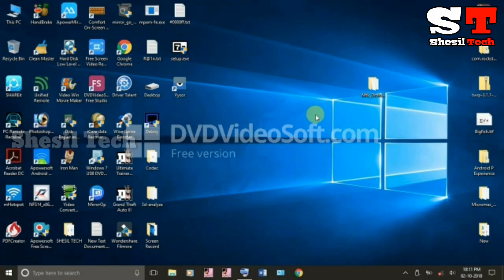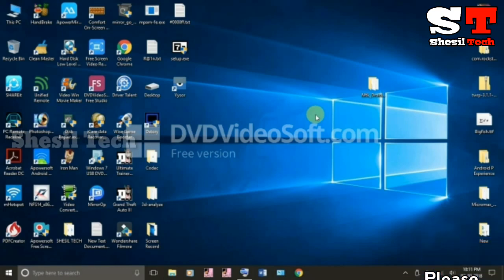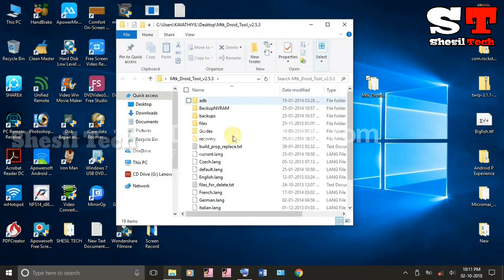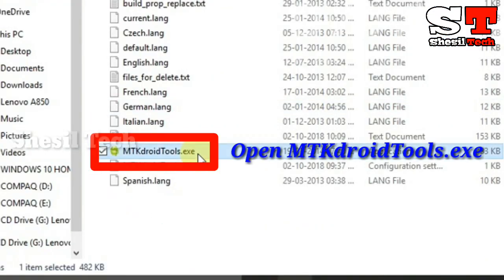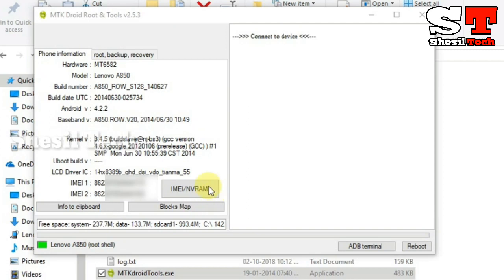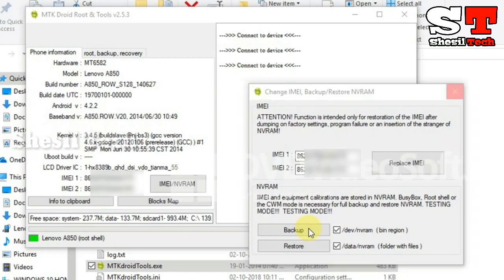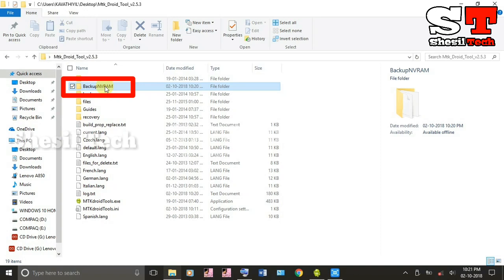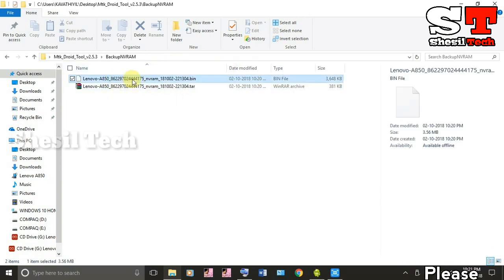How to backup IMEI, Wi-Fi and Bluetooth address from Lenovo A850 in PC